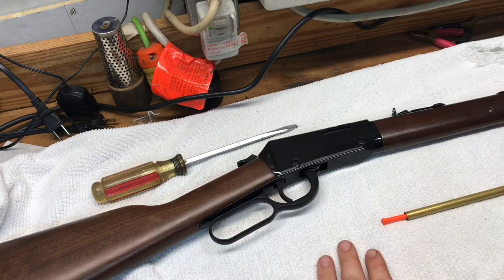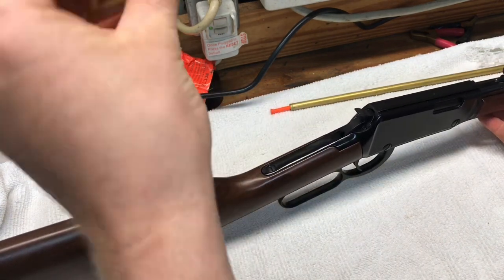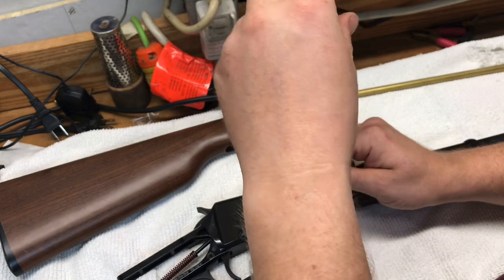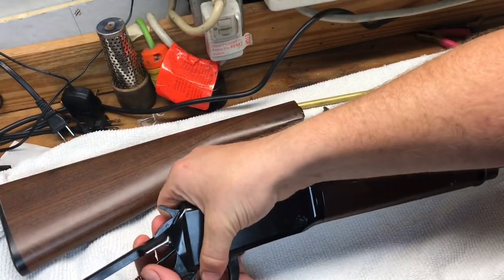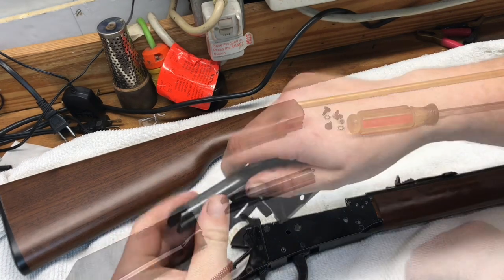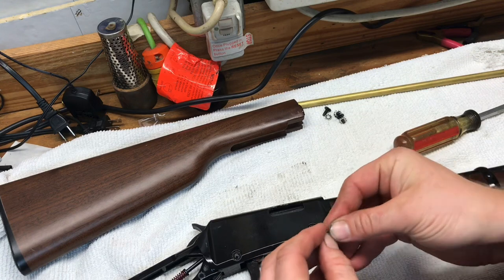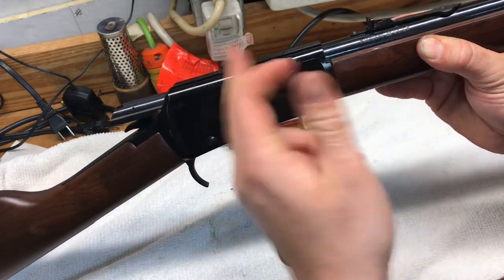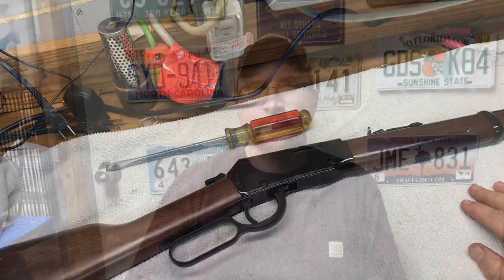Breaking Down a Henry .22 Lever Rifle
Learn how to break down your Henry lever action rifle to make it easier to clean.